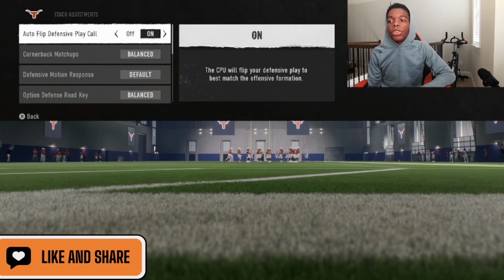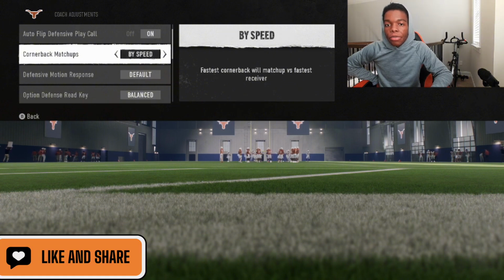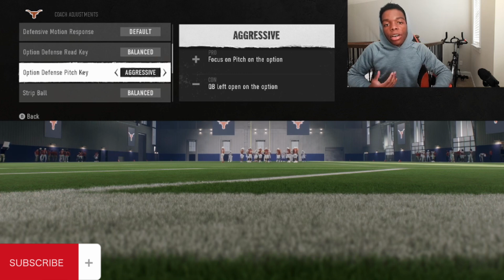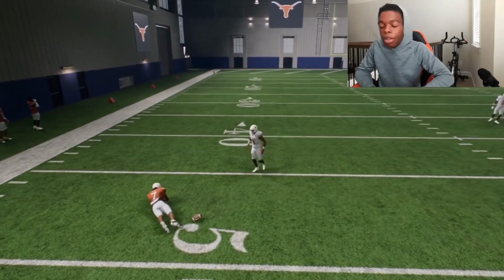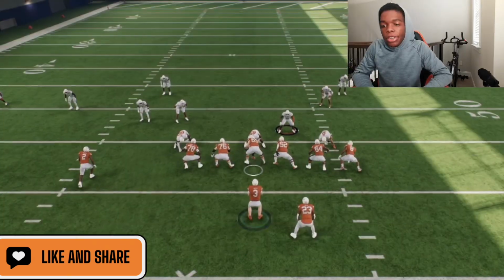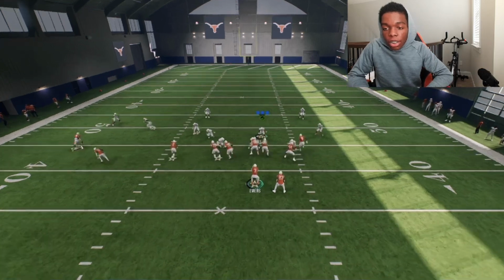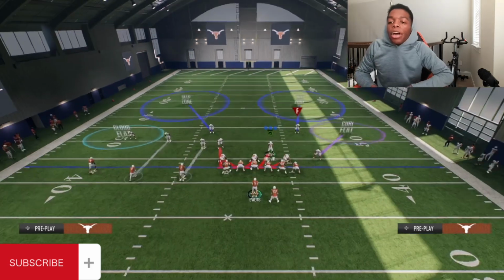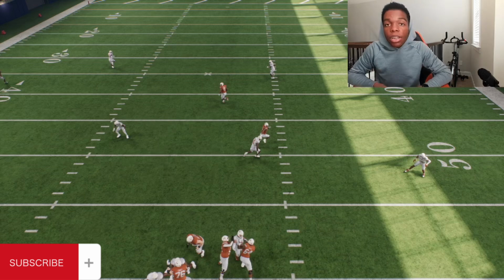5 Ways To INSTANTLY Become Better On Defense In College Football!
In this video, I break down five simple ways to become better on defense in College Football 25. These are fundamental things that all good defensive players have the ability to do, so learning them now will allow you to be a whole lot better on that side of the ball.

Time Stamps-

0:00- Intro
0:38- #1 Coaching Adjustments
5:40-  Follow Me On Social Media
6:07- #2 Well Timed Press Coverage
8:12- #3 Stopping The Run w/ Gap Shooting
9:24- #4 3rd & Long Defense
11:44- #5 Having A Good User
15:09- Outro